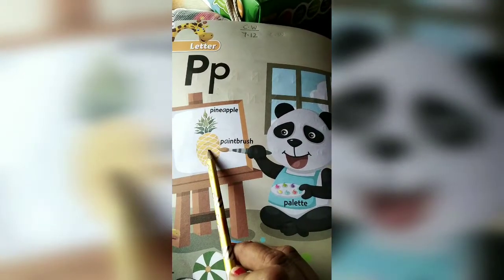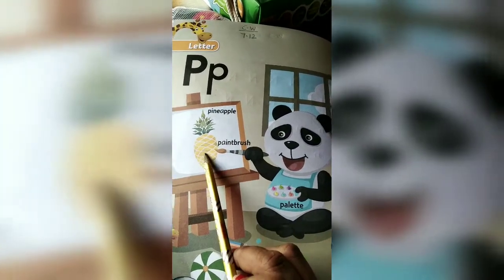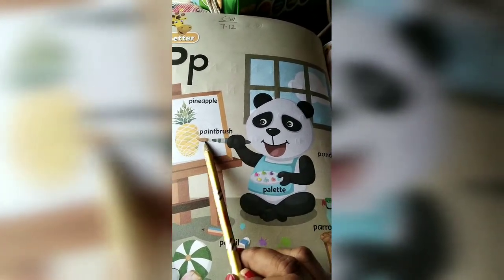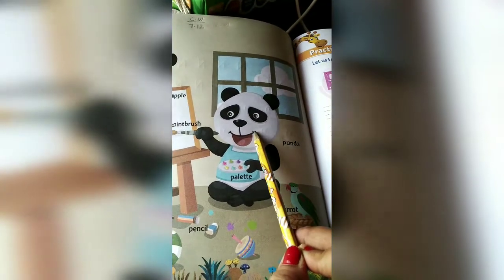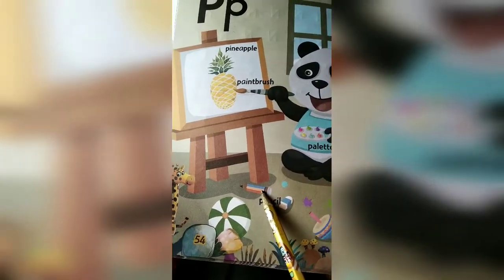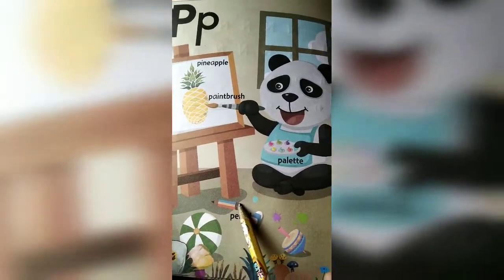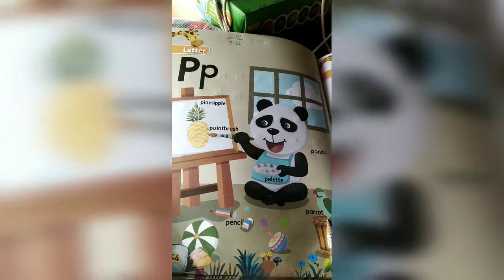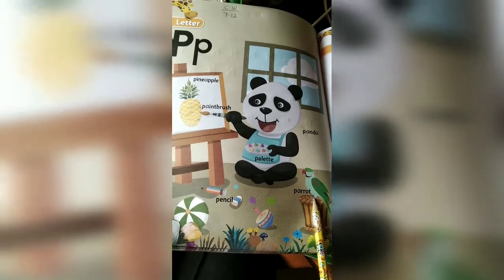Literacy skill & workbook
Letter Pp